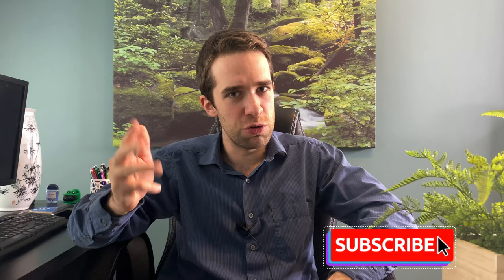A Study Pathway for Data Science in 2020 (7 Steps)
In this video I lay out a seven step pathway to becoming a successful and effective data scientist in the year 2020.  I have laid out in another video that data science can be described as an intersection between: statistics, programming, communication, and domain knowledge.  But that's just the high level overview, and it leaves open the question of: what are the MOST important skills to know, and what's an order of priority?

I do believe there are some universal items that EVERY data scientist must know.  However, once some core fundamentals are put into place, there is some flexibility based on the breadth in the field and the flavor of data scientist that one wants to become.  The first three steps are universal; the next four are in a rough order of priority but can be rearranged.

1. Statistics
Statistics will truly give you the "what" of data science, while domain knowledge provides the "why" and programming languages provide the "how".  It is necessary because without it, you won't have the tools you need to creatively handle complex problems or make proper conclusions.   In short, you should know fundamentals like probability, distributions, Bayes' rule, confidence intervals, and hypothesis testing.  You need to be able to reason your way through problems, and that comes by knowing concepts like confounding variables, Simpson's paradox, assumptions of tests, bias, and variance.  You also need to know statistical tests, models, and survival analysis.

2. SQL
SQL should take priority over R or Python because first of all, it's easier.  Also, it prepares you for the real world where data is truly messy and lives in a variety of environments.  Additionally, work you do in R or Python tends to live downstream, and you can only start after you've used SQL to create a clean working dataset.   You don't need to be a SQL guru, but you need to know how to query your data, join, use case when/exist statements, window functions, nested queries, etc.

3. One of R or Python
Pick one of these two and master it.   If you are coming from a statistics background that will probably be R; if you are coming from a computer science background that will probably be Python.  It is less important which one you pick and more that you master one of them rather than being mediocre at two things.  You want to know one of these from beginning to end: fundamentals of the language, how to tidy and manipulate your dataset, how to create visualizations, reports, models, etc.  You also have key data science packages with which to familiarize yourself.  If you're learning R, a good starting point is the Tidyverse.  If you're learning Python, you want to know NumPy, Pandas, MatPlotLib, Seaborn, Scikit-Learn, and StatsModels.

At this point, if you know all three of the above, you will be very employable.  But there is still much more to learn.   The following order is my recommendation but you can rearrange.

Good book for R
Python data science book

4. The other of R or Python
If you know BOTH R and Python it will be irrelevant that some companies stick to one infrastructure.  This will make you massively employable.

5. Linear algebra
This helps you to innovatively create your own solutions.  There is also massive crossover benefit to understanding statistics and machine learning.  I recommend this book

6.  UX/design principles
This will improve your ability to communicate with your client and create solutions (reports, visualizations, apps, etc.) that are useful for your actual user.   I highly recommend the books "The Visual Display of Quantitative Information" by Edward Tufte or "Show Me the Numbers" by Stephen Few to better understand graphical principles.

Tufte book
Few book

7.  Machine learning
I am saving this for last because it requires knowledge of other topics on here (statistics, R/Python, and linear algebra) and the importance is overstated.  But it's undeniable the big push many firms are doing into this space.   I highly recommend Andrew Ng's Coursera course

This is not an exhaustive list of all items that are important for data science.  But if you know the first three -- or certainly all seven -- then I can virtually guarantee you will be an extremely marketable and successful data scientist.

BTC: 3LM5d1vibhp1F7pcxAFX8Ys1DM6XLUoNVL
ETH: 0x3CfC599C4c1040963B644780a0E62d45999bE9D8
LTC: MH8yPjvSmKvpmRRmufofjRB9hnRAFHfx32